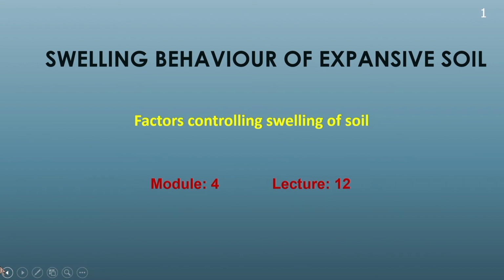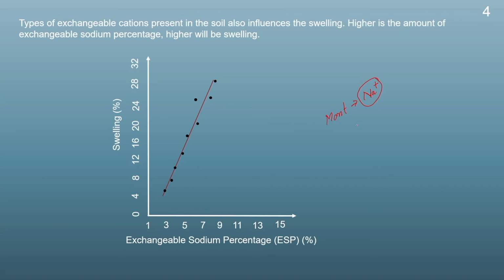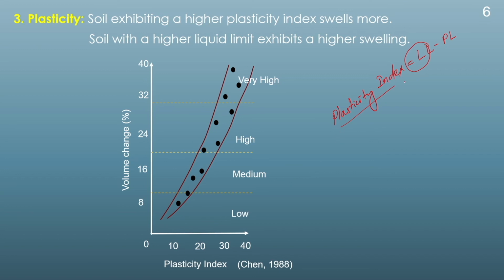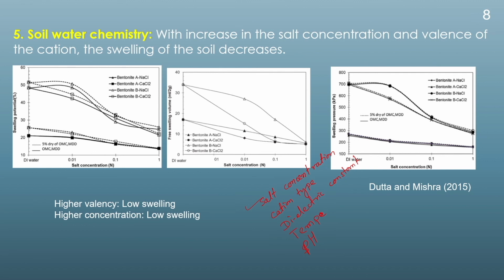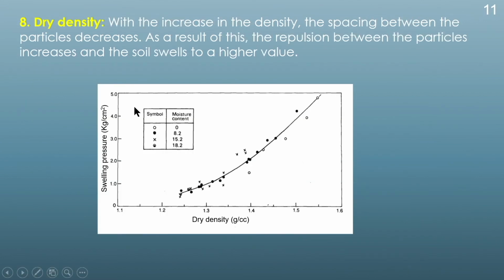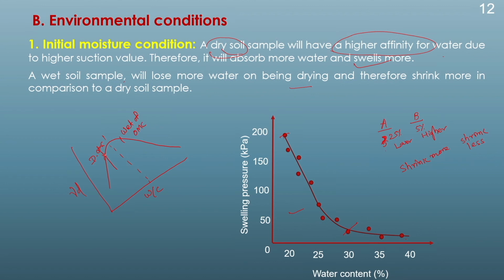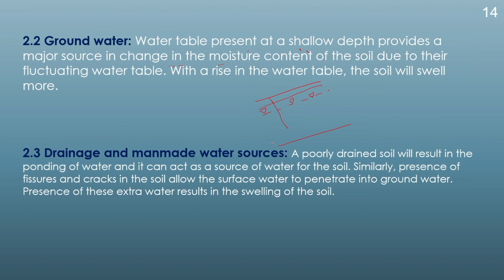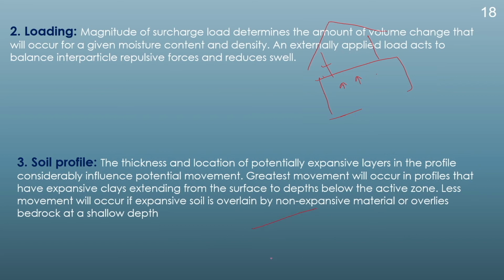Lec 13: Factors controlling swelling of soil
Expansive Soil

Concepts covered: Various factors which controls the swelling of a soil